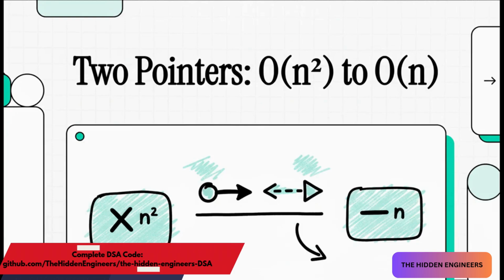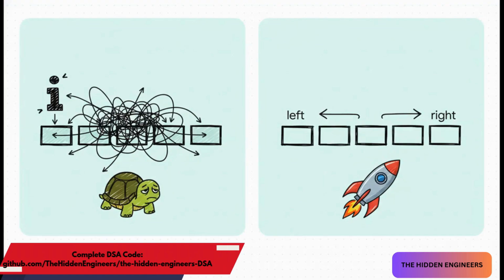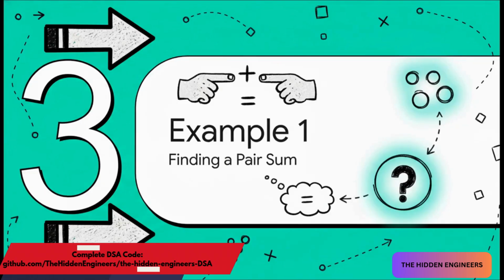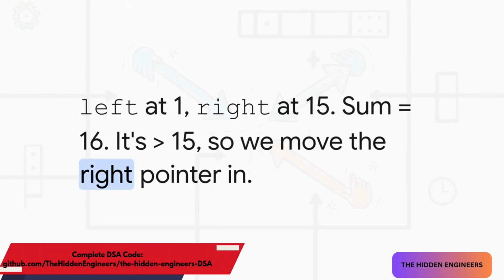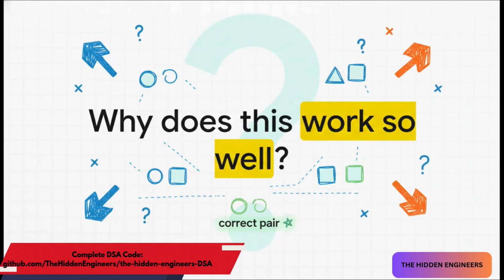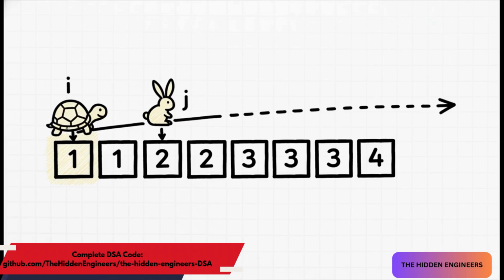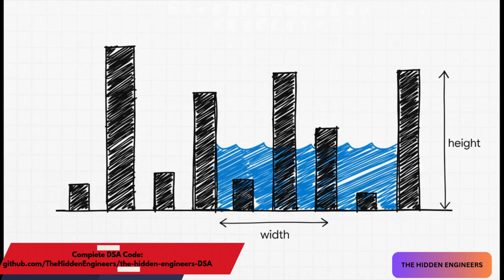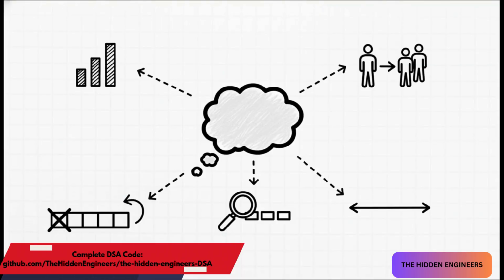Two Pointers Technique 🔥 MASTER DSA Pattern | Pair Sum, Remove Duplicates, Container With Most Water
Two Pointers is one of the most powerful and frequently asked DSA techniques in coding interviews and competitive programming.

In this video, we cover:
✅ When to use Two Pointers
✅ Sorted array two pointer pattern
✅ Pair Sum problem
✅ Remove duplicates from sorted array
✅ Container With Most Water (intro)
🔥 If you’re preparing for coding interviews or LeetCode, this pattern is non-negotiable.